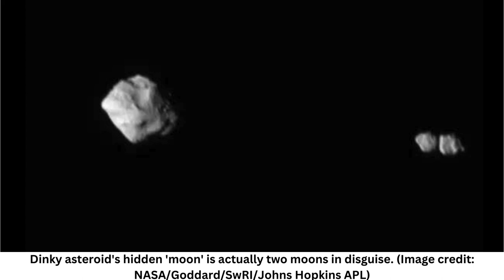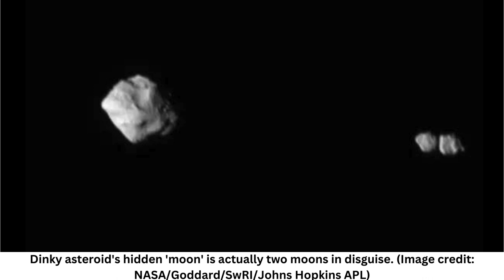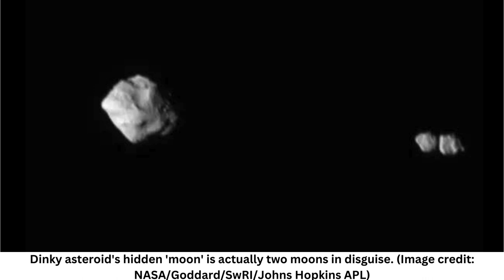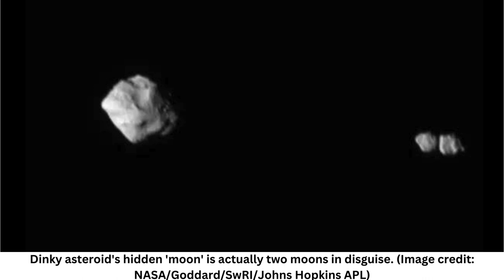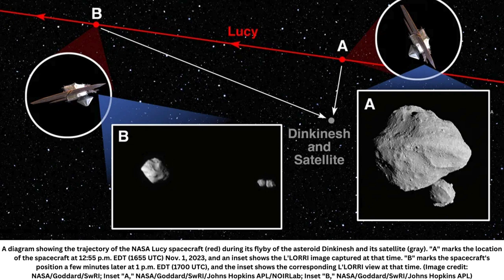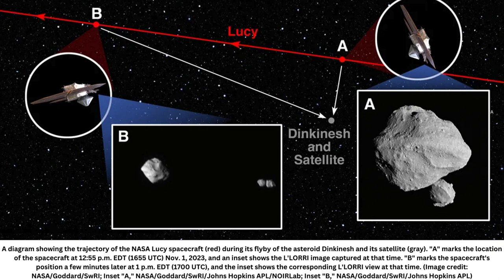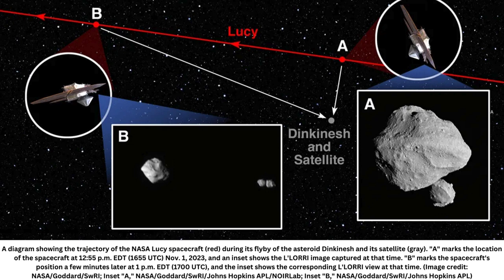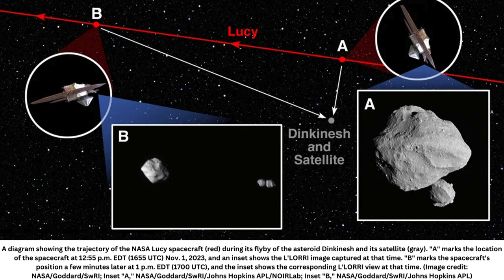Newfound 'moon' around asteroid Dinkinesh is actually two tiny moons touching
Additional images from NASA's Lucy mission reveal that the "moon" orbiting asteroid Dinkinesh is actually a contact binary, made of two smaller moons touching.